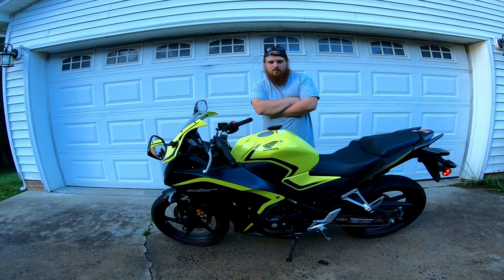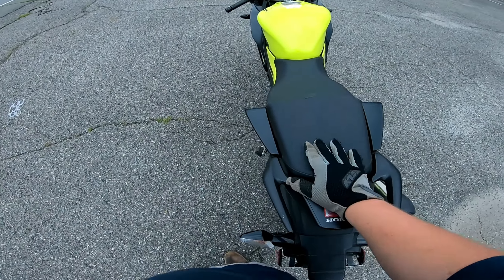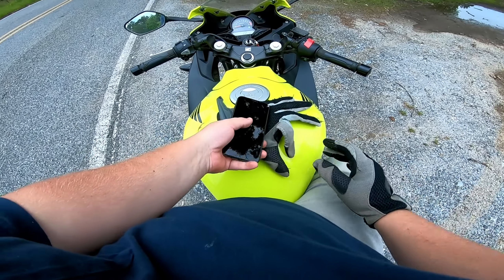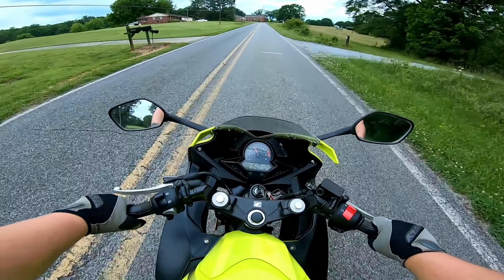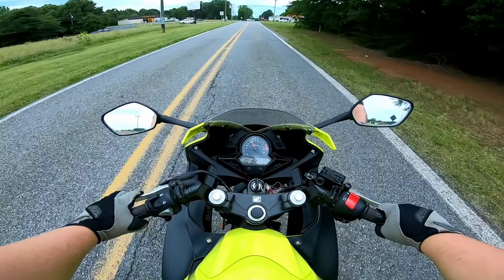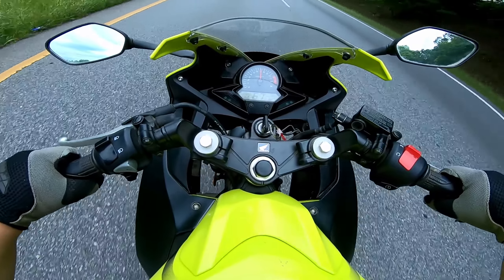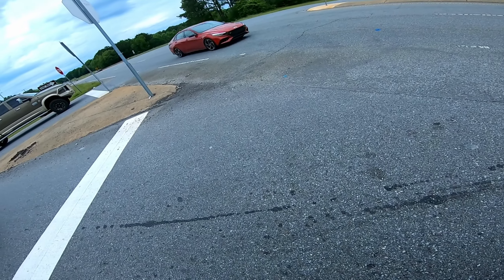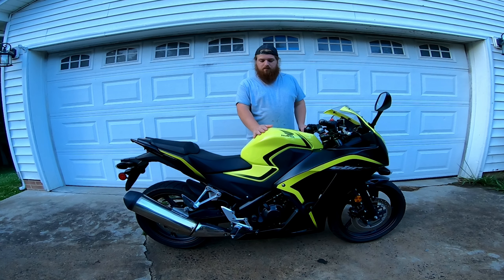Road Report: 2016 CBR 300R Test Ride and Review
From twisty backroads to city streets, we’re putting this lightweight sportbike through its paces on this quick test ride.